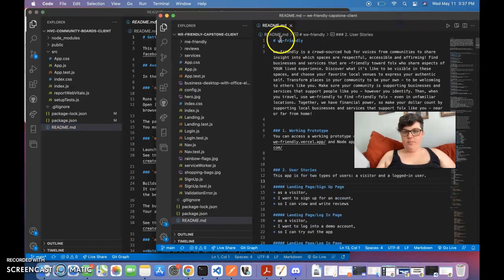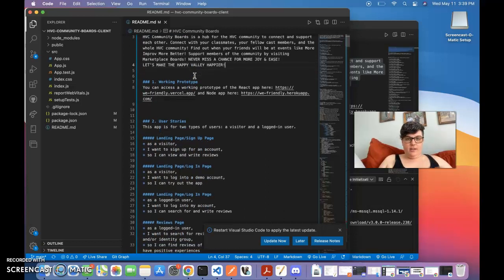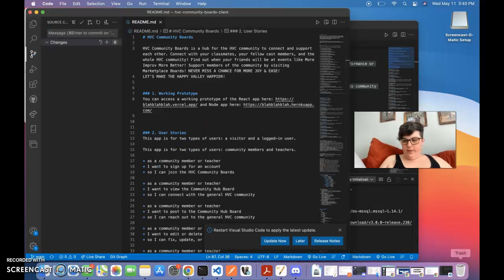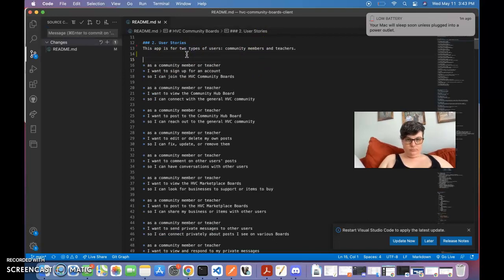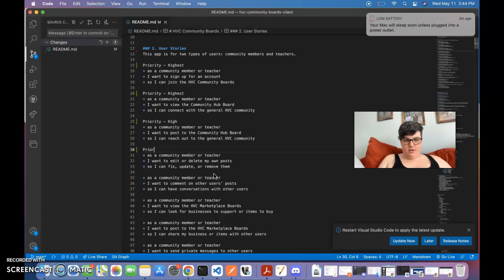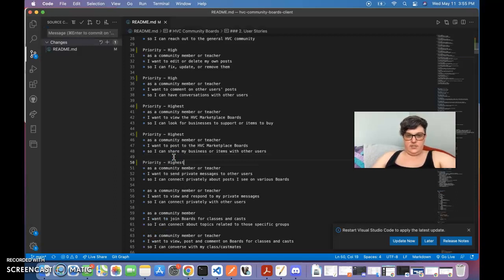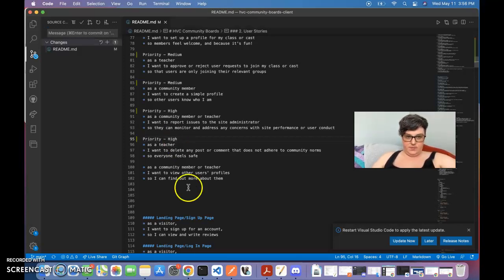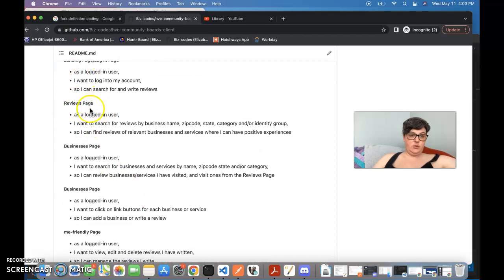Fork It Up: Episode 2: User Stories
In Episode 2, I set up my README file and add some user stories.